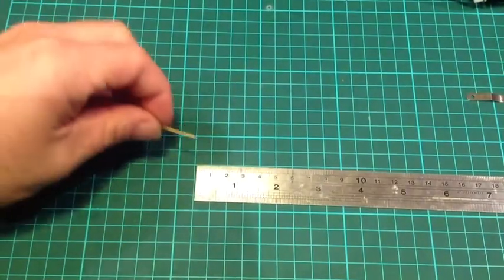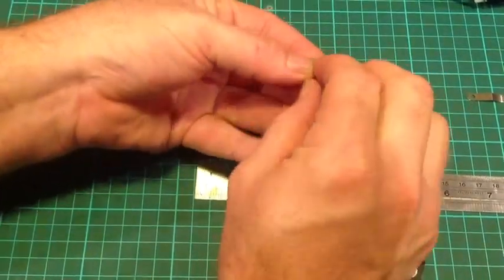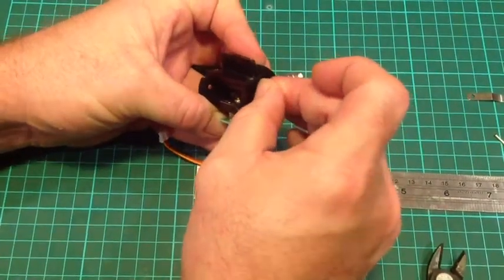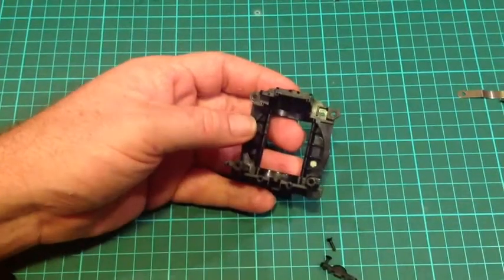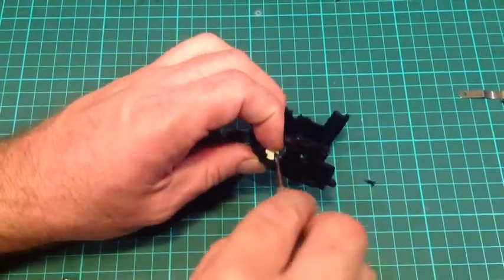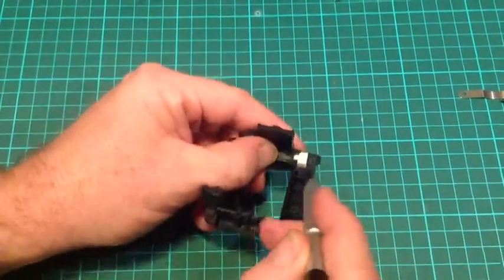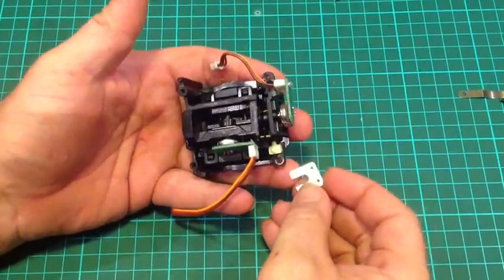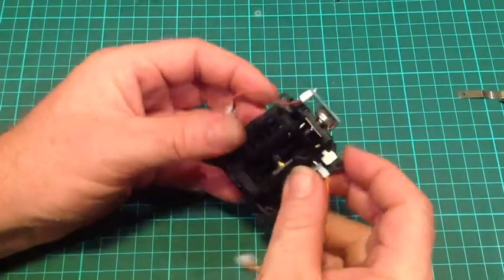9XR Self-Centering Lever Installation Pt3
How to install a second self centering lever to your 9XR